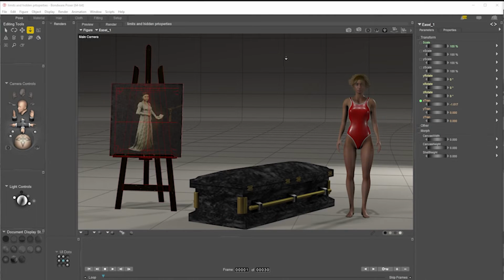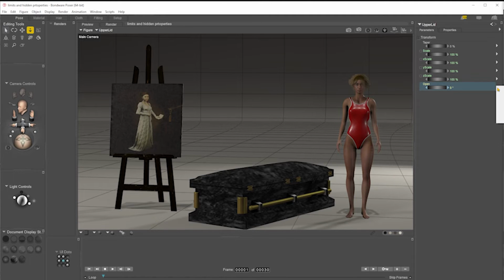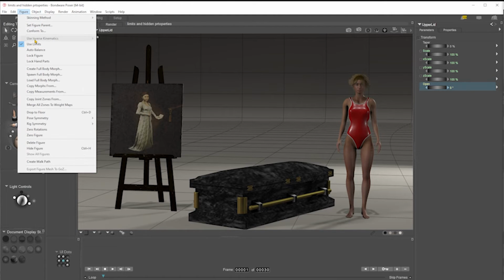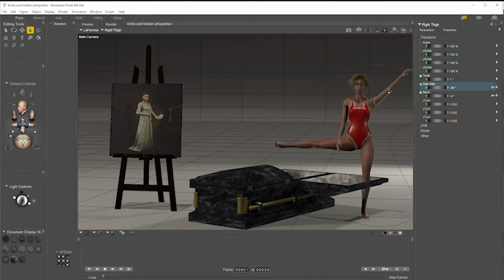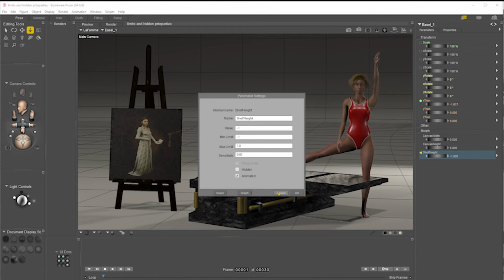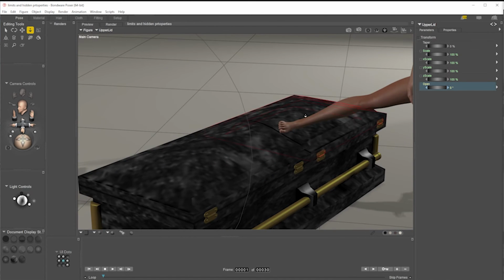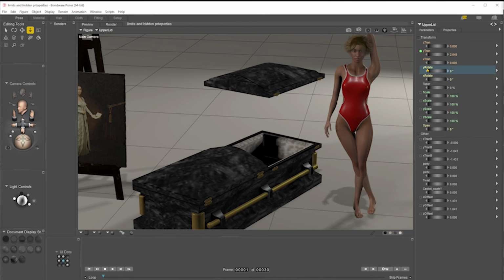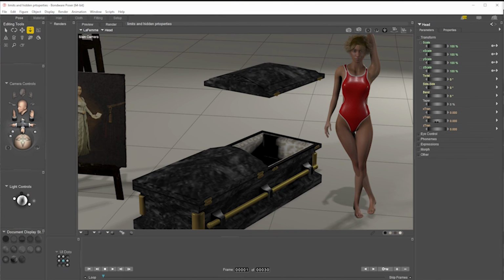Two vital options that every Poser user should know (and a help request)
In this video, I explain how Limits are used to constrain object or figure part movement, and explain why you should know how to reveal every figure's hidden parameters.

0:00 Intro
0:35 Overview
0:47 Force limits
1:34 Fixing badly designed limits
2:34 Global or per object limits
4:12 Why is Force Limits greyed out?
5:15 Hidden parameters
7:06 Renaming parameter dials
7:16 Permanently making selected parameters visible or invisible
7:35 Why hide parameters?
7:50 Creating extreme body shapes with hidden parameters